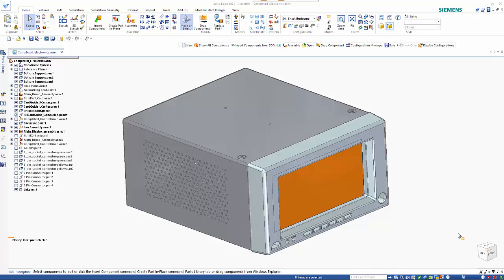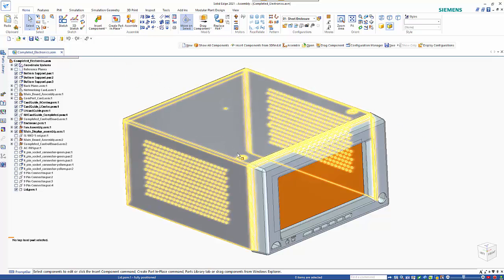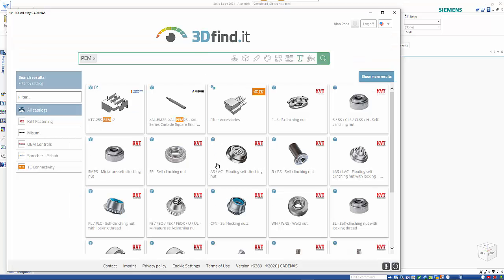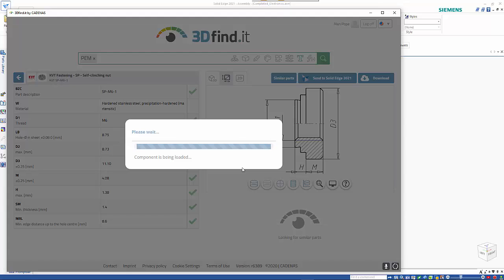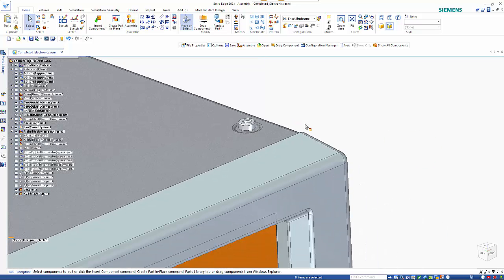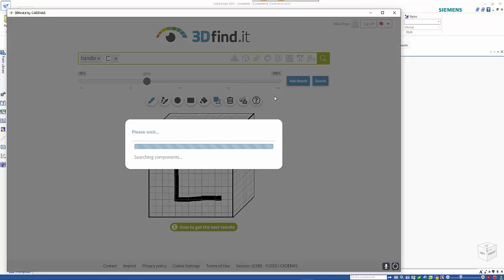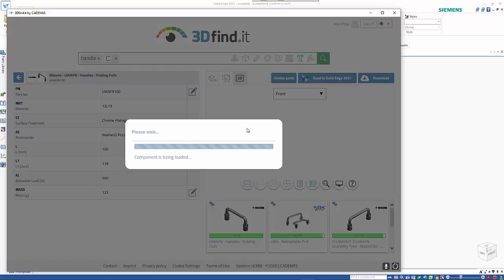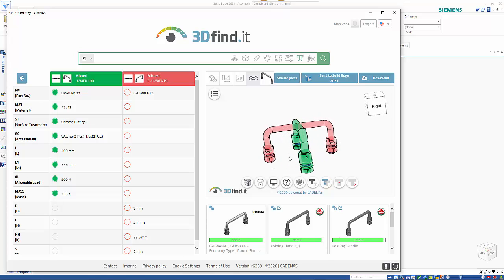Solid Edge 3Dfind.it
This tutorial takes a look at the new feature in Solid Edge 2021 (only available in classic or premium) called 3D find it. This allows you to use a more graphical way of finding standard parts based on descriptions, 2D or 3D geometry.